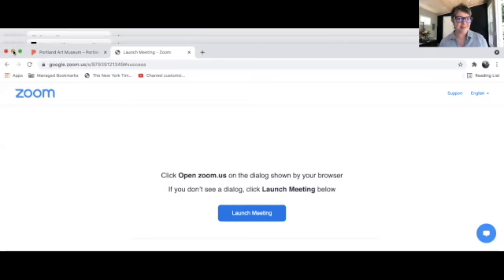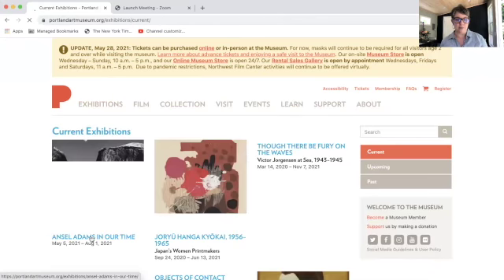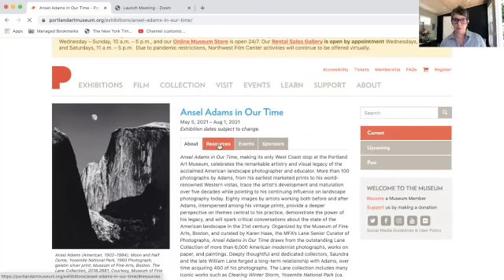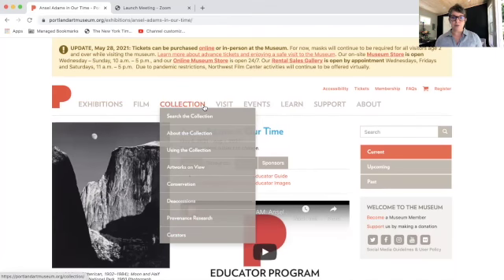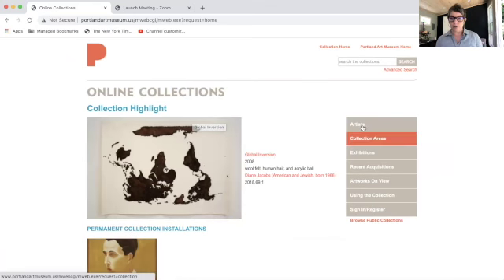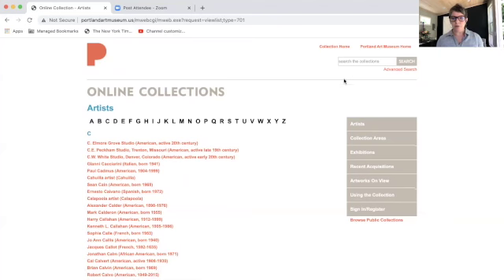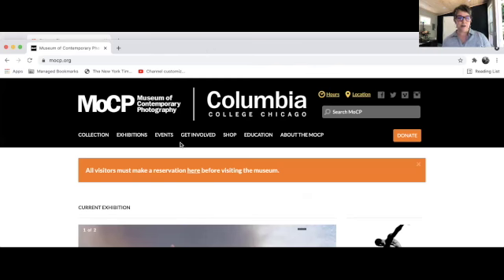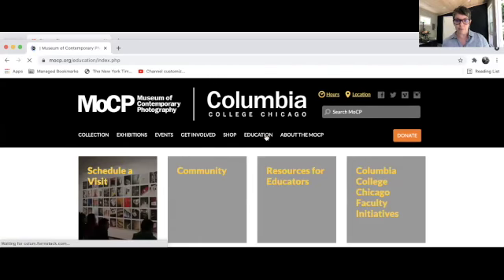Researching Collections - Collaborative Archive Project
For your Collaborative Archive Project you will choose an artist and need to find out more about them. Not just for your own research information but also for those folks who might also be interested in them and will want to find out more!

This video gives you a quick summary of searching collections.